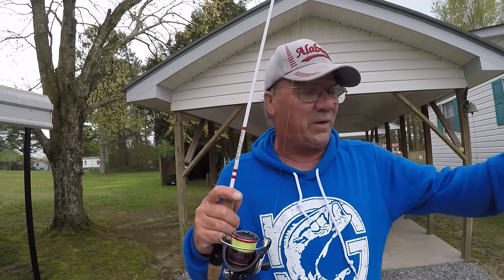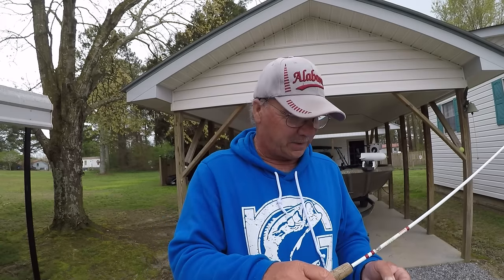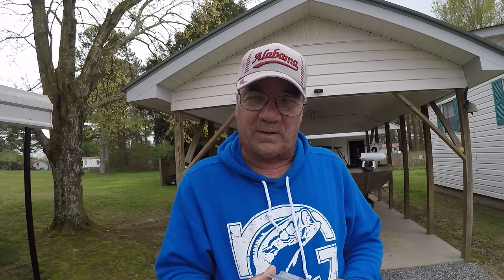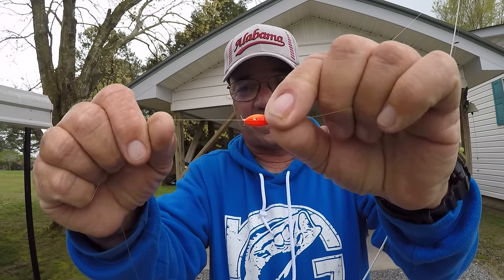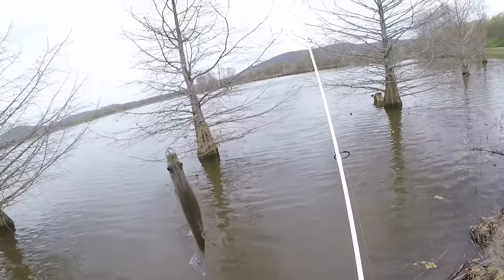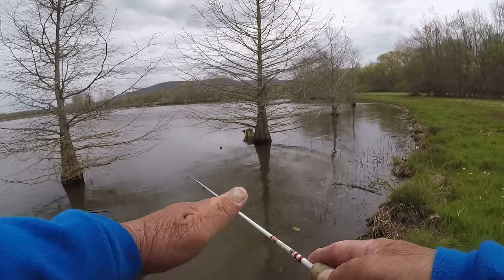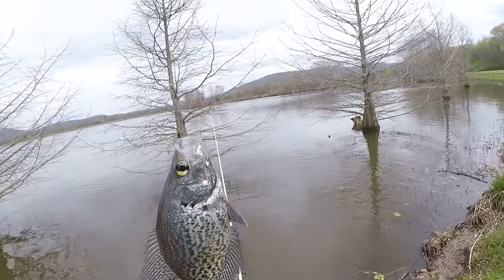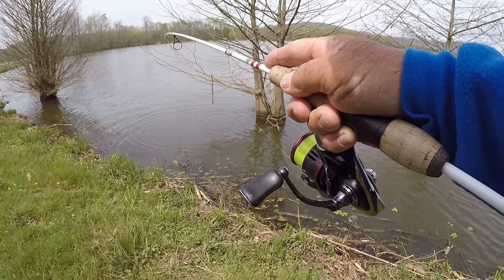Crappie Fishing From The Bank With A Microscopic Jig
Crappie fishing from the bank, shore with a tiny micro jig and bobber, float, cork! Full crappie fishing setup, rig, tips, technique, secrets, hacks. How to catch spring crappie from the bank. Springtime crappie fishing! I hope you enjoy the video!

PSALMS 125:2
As the mountains surround Jerusalem, so
The Lord surrounds His people both now
and forevermore.